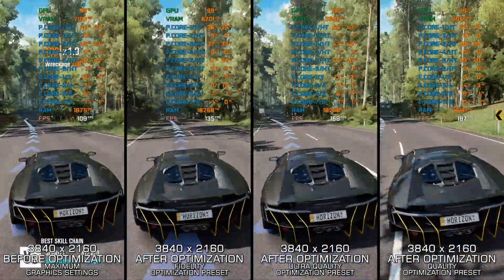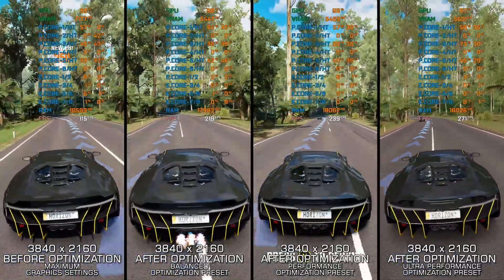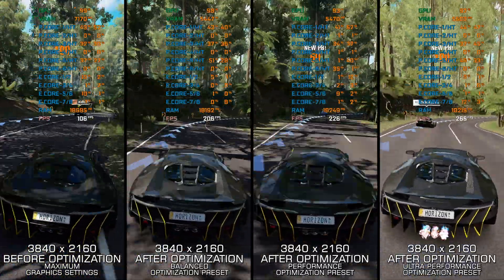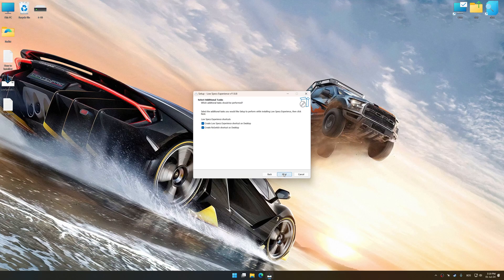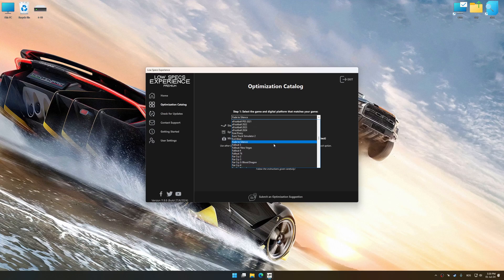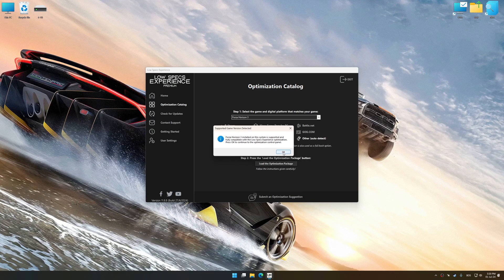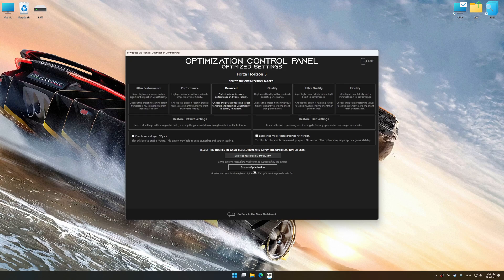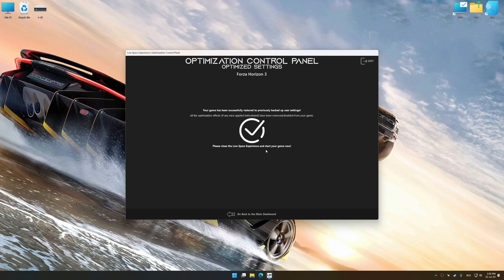Forza Horizon 3 | Optimized PC Settings for Smoother Gameplay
Learn how to configure the Optimized PC Settings presets in Low Specs Experience for Forza Horizon 3 to achieve stable frame rates, smooth gameplay, and balanced performance. This guide shows you how to maintain excellent visual quality while improving responsiveness, reducing micro-stutters, and keeping motion fluid for the best overall gaming experience.

⏱️ Timestamps

00:00 Before vs After Optimization
00:38 Optimization Guide
02:00 Additional Gameplay Footage